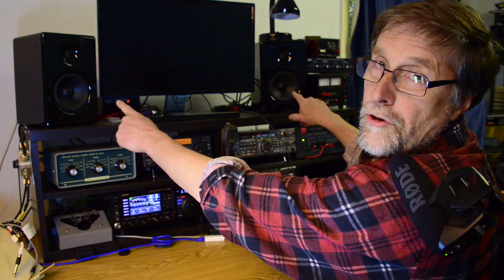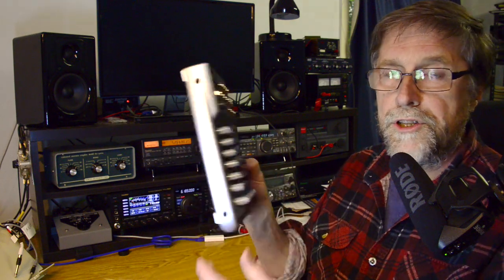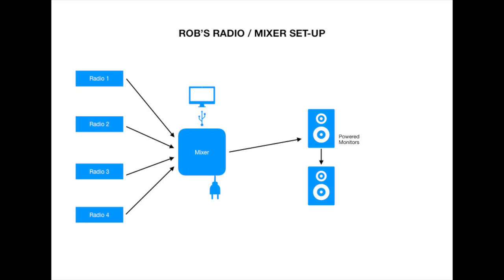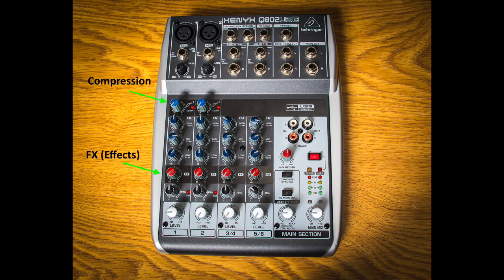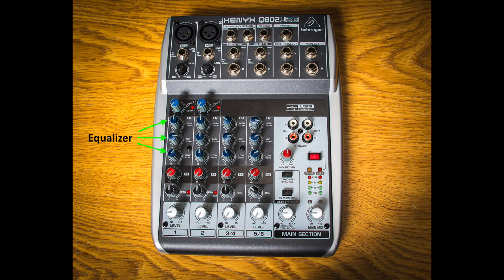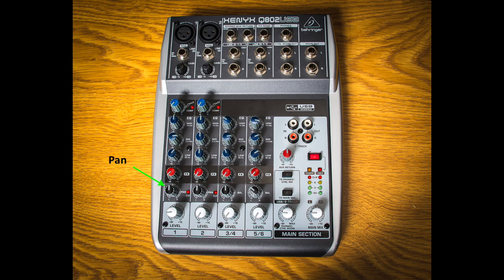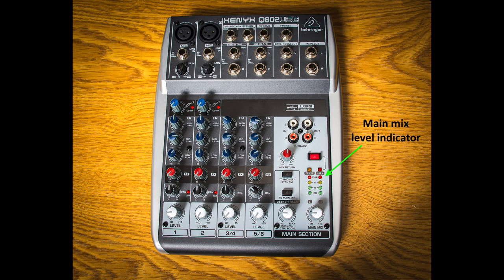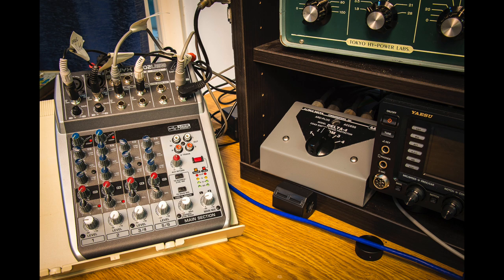Using a Mixing Console in the Radio Shack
A detailed look at using the Behringer Xenyx Q802 USB mixing console with four receivers into a pair of powered speakers. We cover how the mixer is connected to the radios and the speakers, explain the various controls available to the shortwave radio listener and amateur radio operator, advantages of using this system in the radio shack, and some tips when buying a mixing console such as this Behringer unit.

This video was prepared after a large response from viewers wishing to know more about the mixer as it was used in a recent YouTube video entitled:

"Experiments in Audio Adjustment of a Shortwave Signal"

For more information about these videos and shortwave radio, go to the Mount Evelyn DX Report: